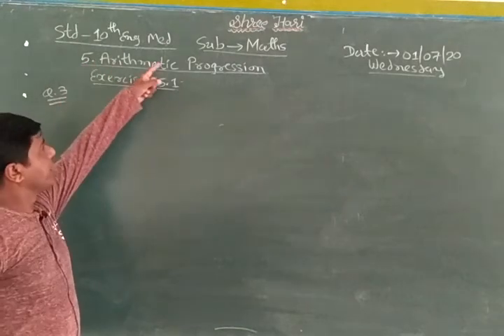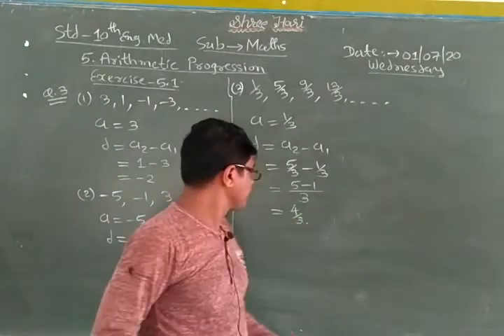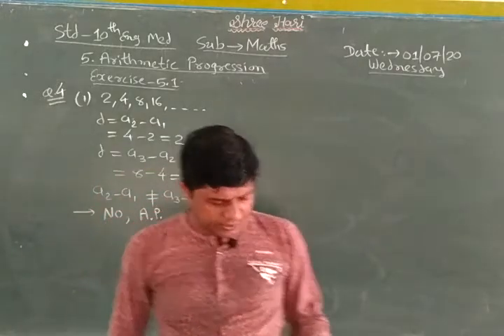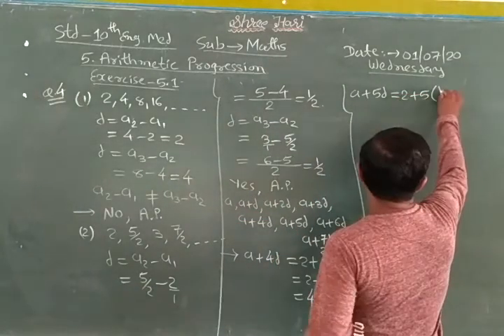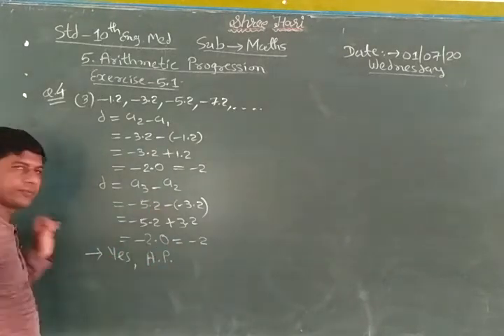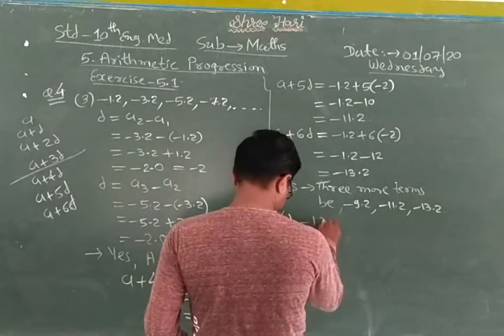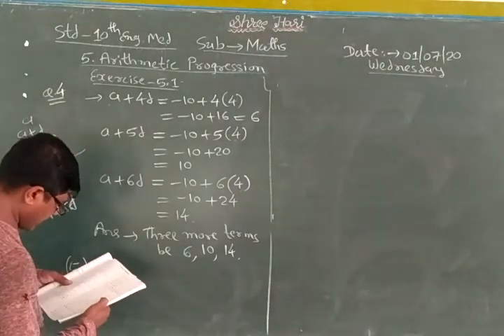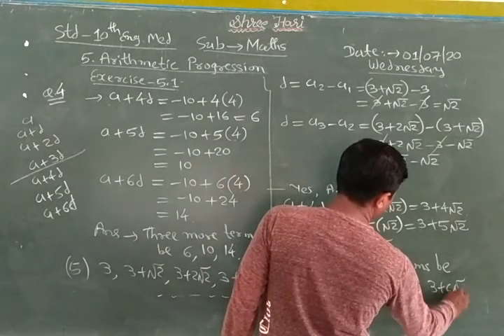STD 10 Maths ( Eng Med ) ch 5 Arithmetic Progressions Ex 5.1 Q 3 Q 4